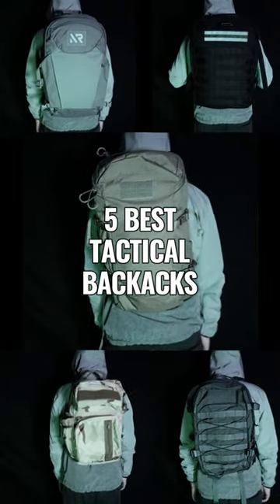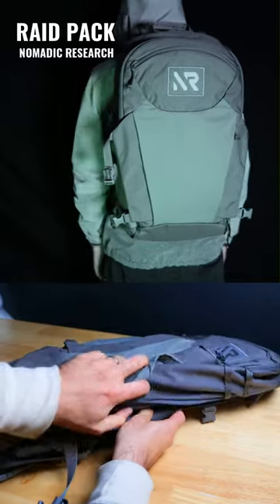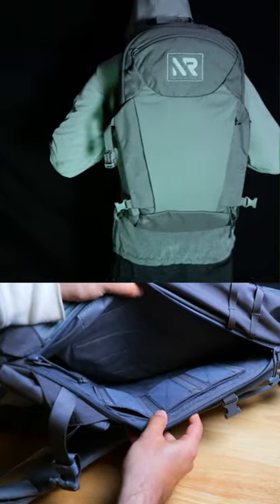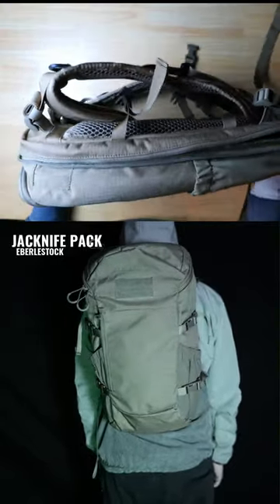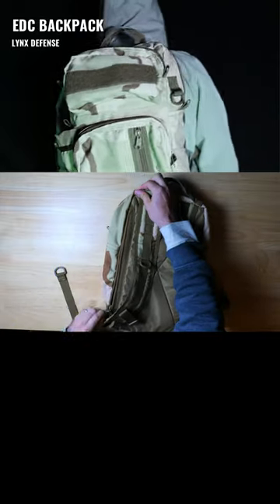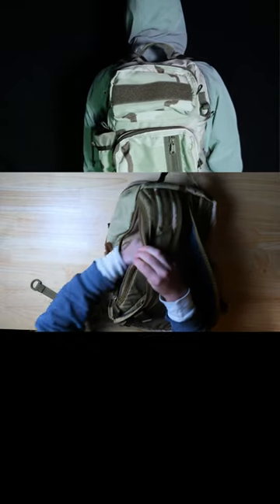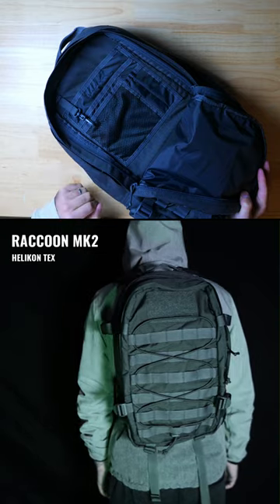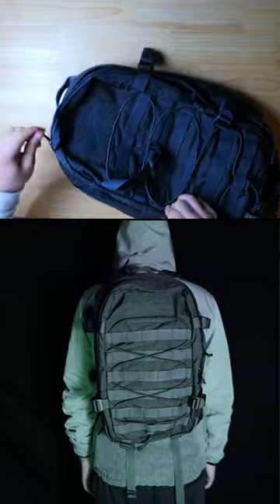5 Best Tactical Backpacks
Thanks to Karl Casey  @WhiteBatAudio